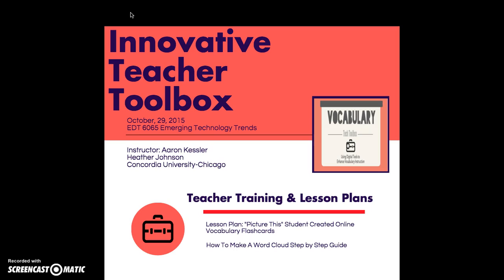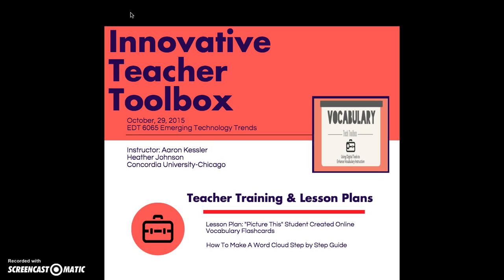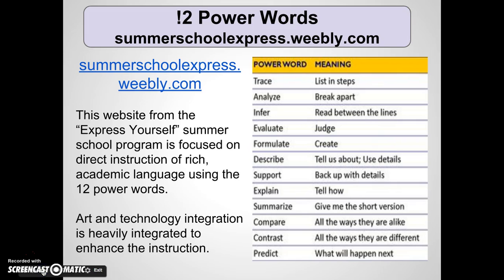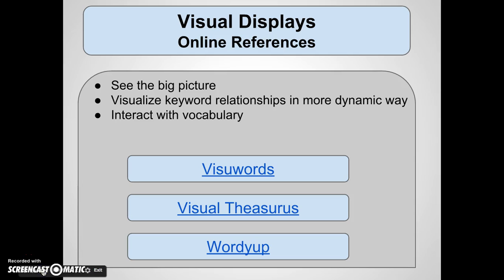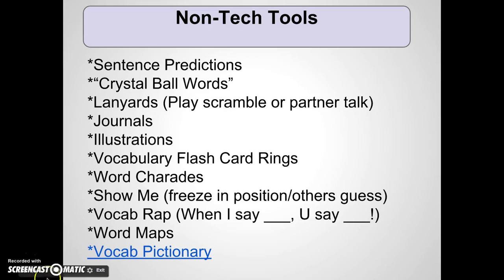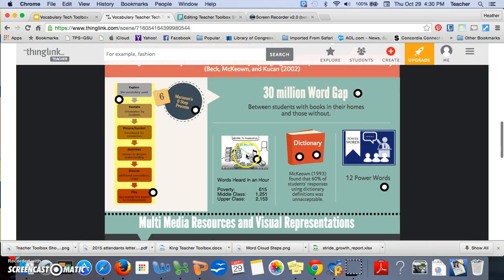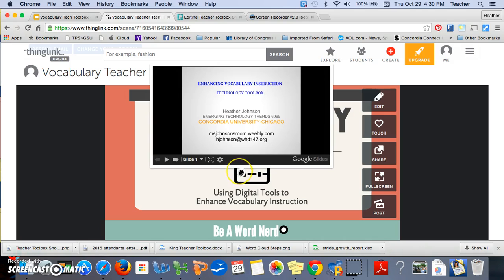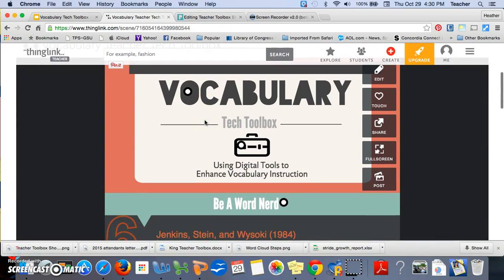Teacher Toolbox HJohnson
Innovative Teacher Toolbox:  Strengthening Vocabulary Instruction with Digital Tools, by Heather Johnson.  This interactive Teacher toolbox is full of resources, research, and tools for vocabulary instruction.